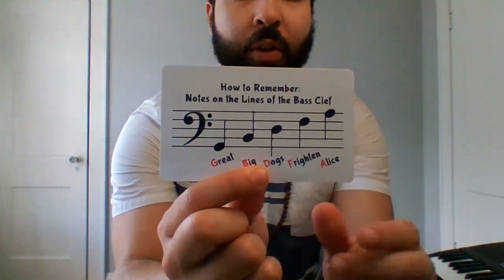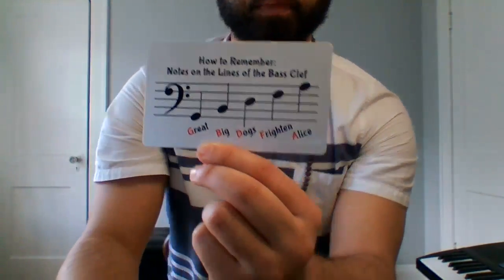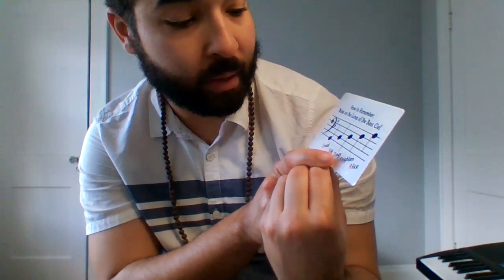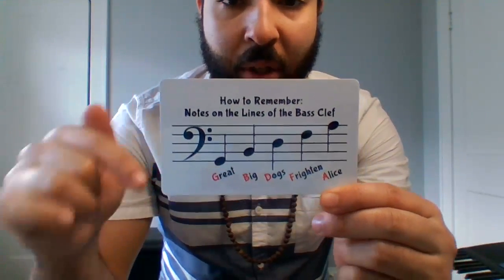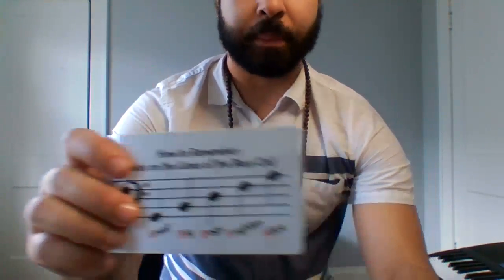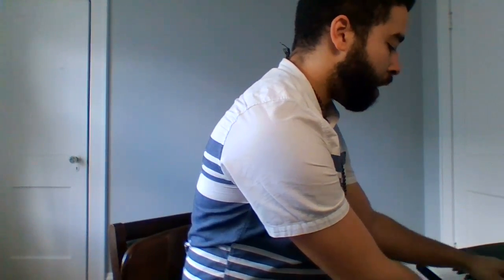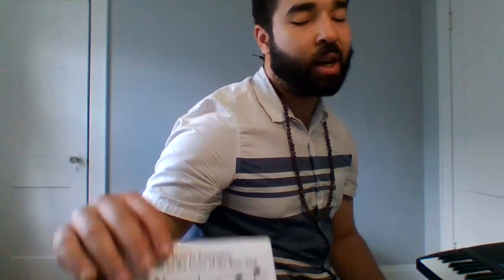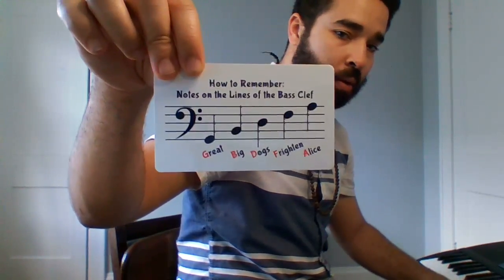KCE: Mr. Isaac Music Lesson - Tuesday April 7th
In this lesson, we learn the notes on the bass clef staff.